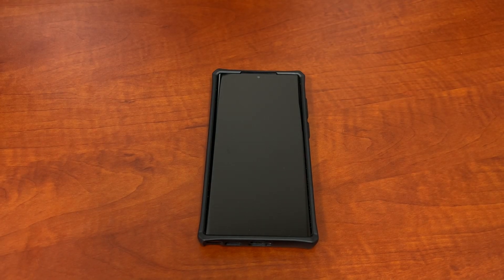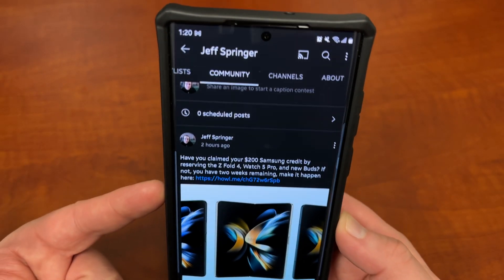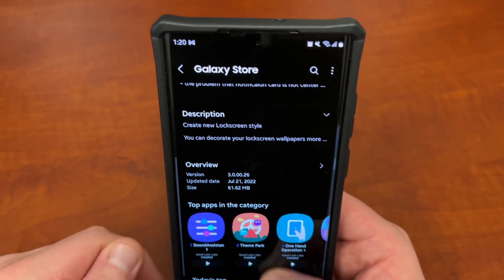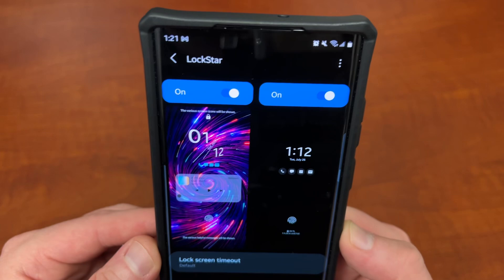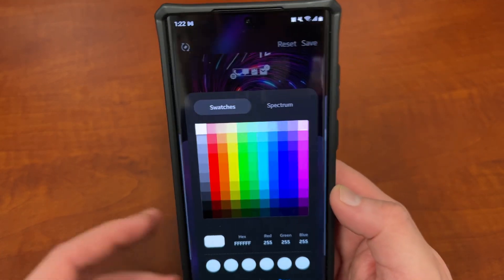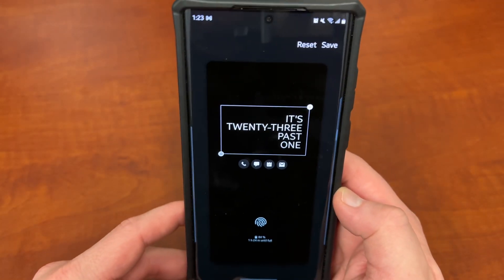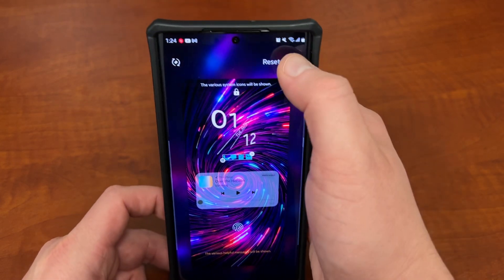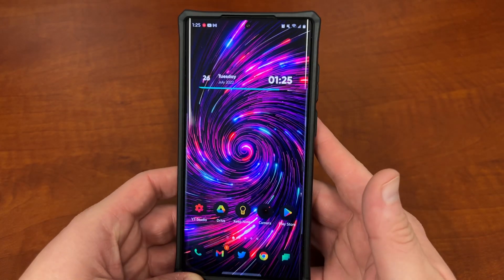Hidden Samsung Lock Screen Editor For Galaxy Smartphones Gets Even Better!